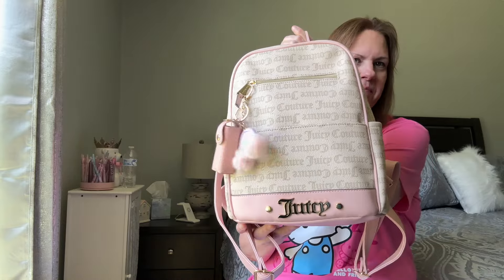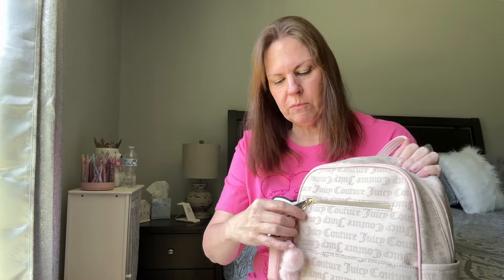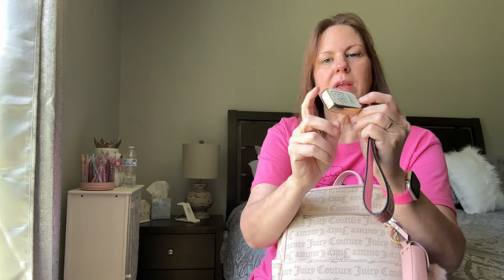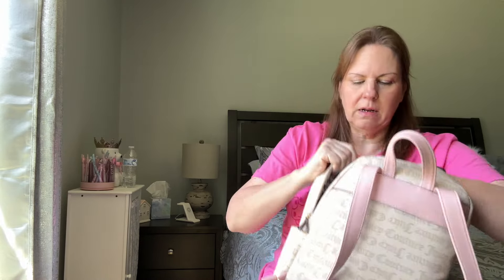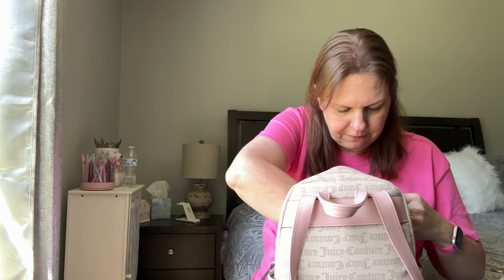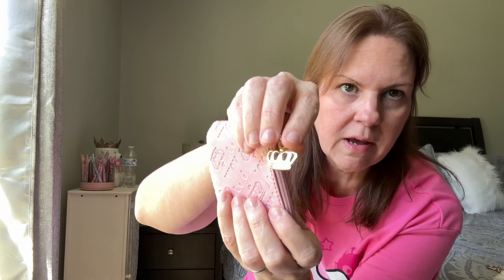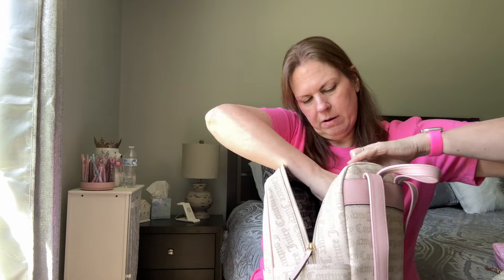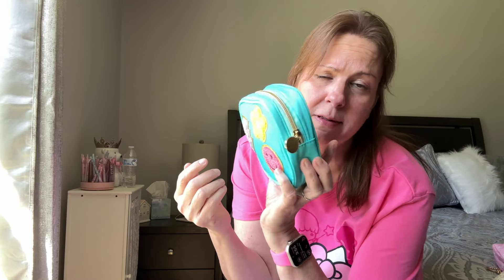WHAT'S IN MY JUICY COUTURE BACKPACK PURSE + WHY I CHOSE IT | WHAT’S IN MY BAG / PURSE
* NEW VIDEOS EVERY WEEK!* I have begun a weight loss journey and I want to share it with you in hopes that my videos help someone else going through the same thing. Rybelsus (semaglutide) worked for a short time and now I have started using Mounjaro (tirzepatide). Join me as I document my experience with weekly update videos.

 If you are new here, my husband and I just bought this new home at the end of January 2021.
HI! I'm Jennifer, a "Happily Married" and I am a Mom³ to Justin (30) Jaden (14) Levi (9) but currently a stay at home momma to my two youngest boys. My middle son has Autism and ADHD so it's a struggle... Amen!
Happily married to my husband Jerry (FRESH CAROLINA CATS).
I also do vlogmas, cleaning motivation, cook with me, planner videos, Grocery Hauls, Dollar Tree Hauls, Lifestyle videos, and MORE!

FRESH CAROLINA CATS

★ Previous Channel Names: Everyday Davis, MyHusbandsPapaprazzi

walking, SHOT DAY,